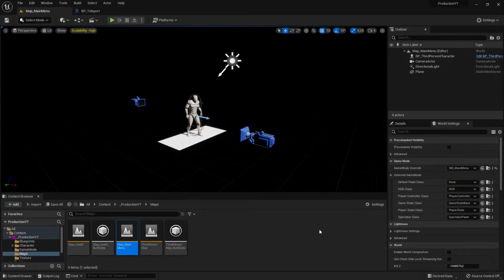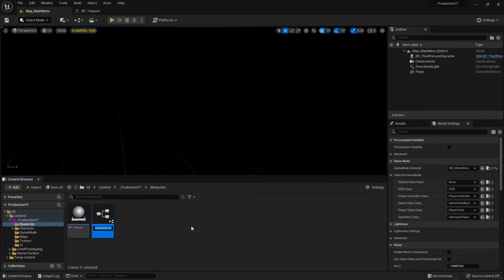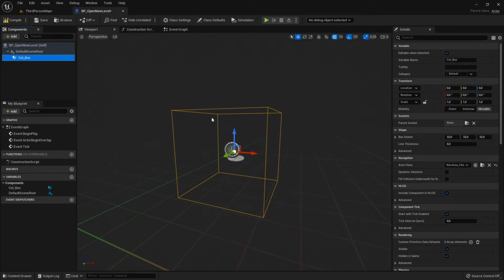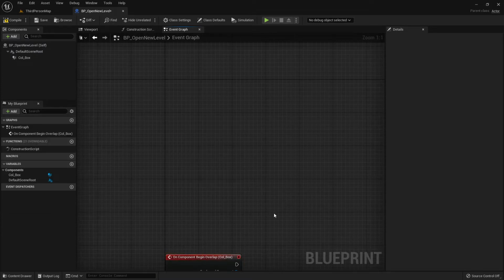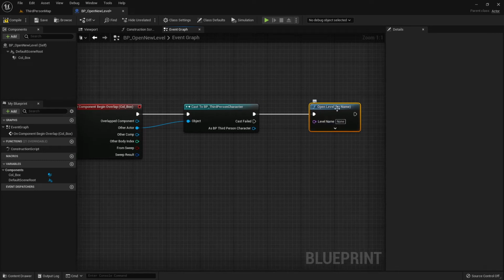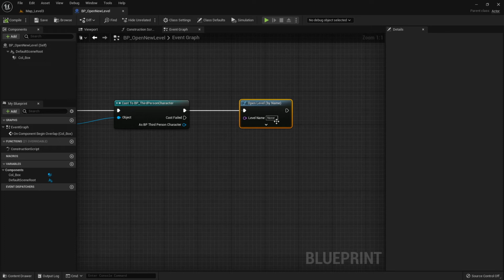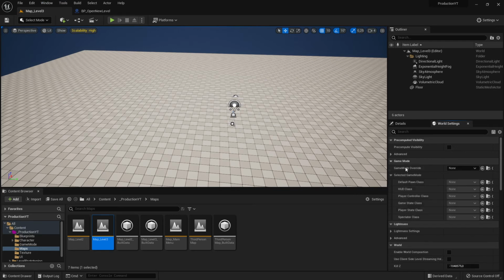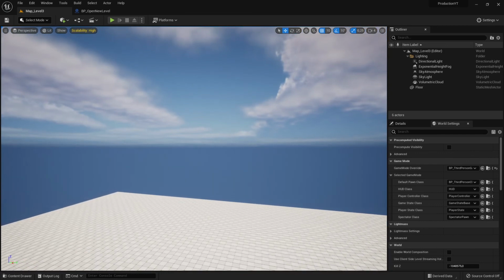UE5 - Basic Production - Blueprint Collision Box - Video 5